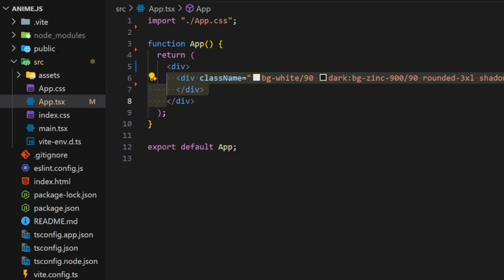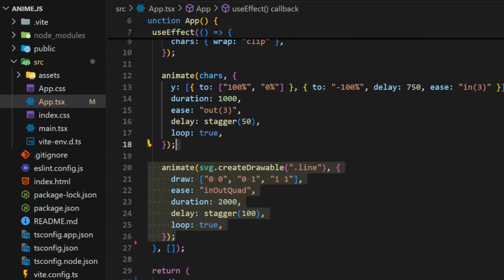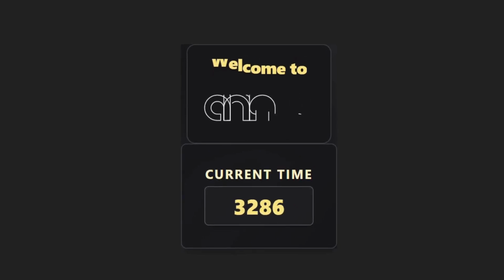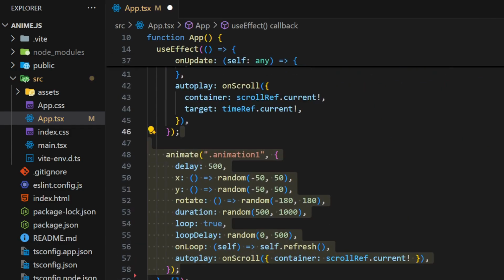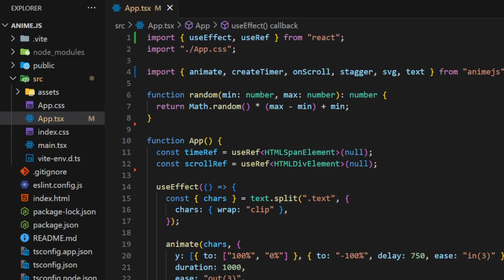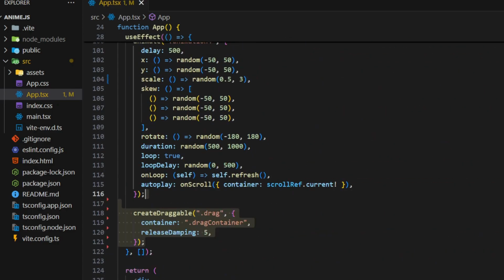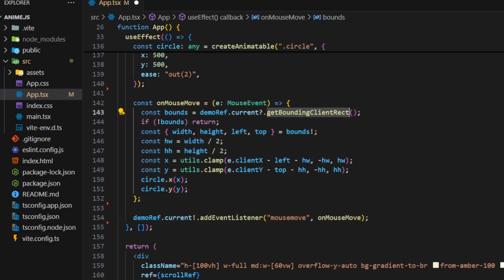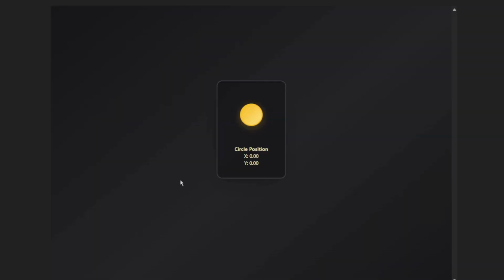Animate Anything With Anime.js (React Tutorial)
Want to add some serious polish to your web projects? In this video, we dive into Anime.js to build a dynamic, interactive website from scratch!